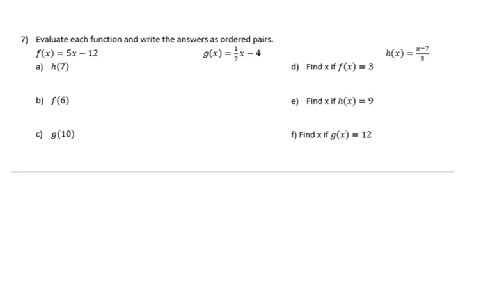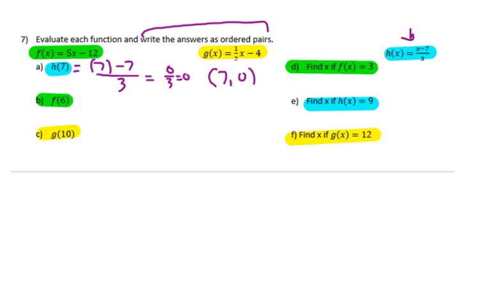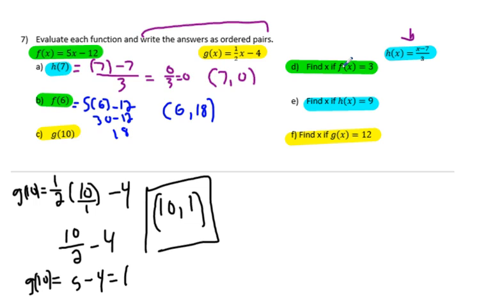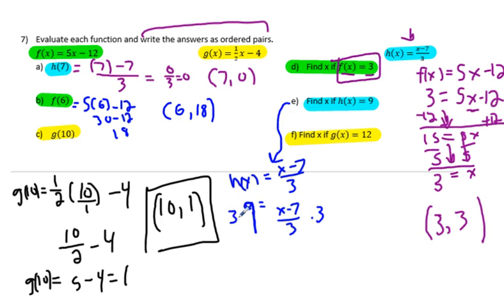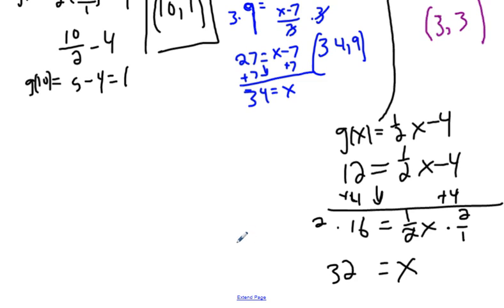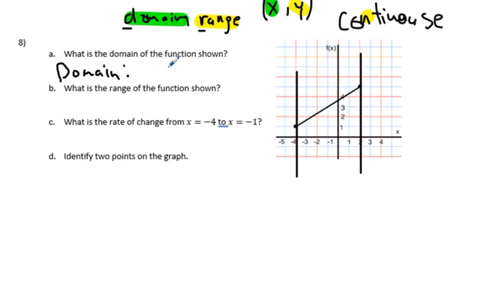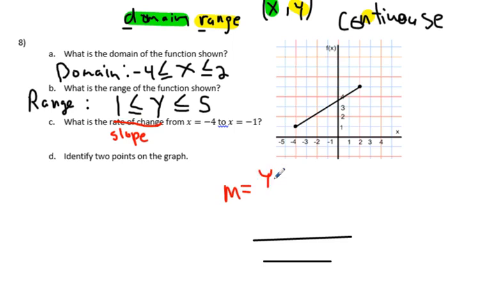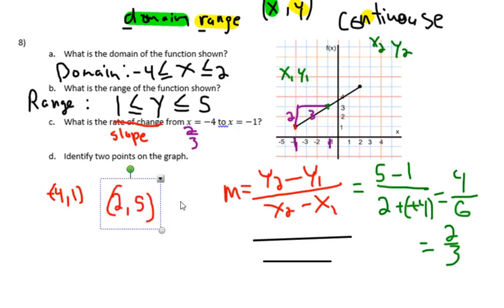Algebra 1 Test 3 Study Guide #7-8